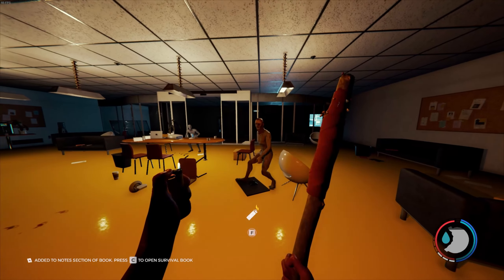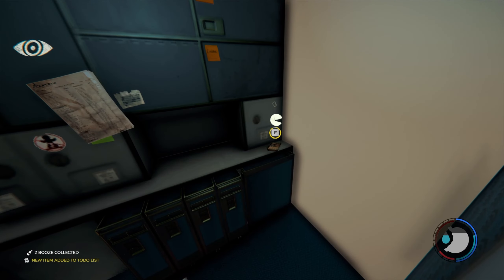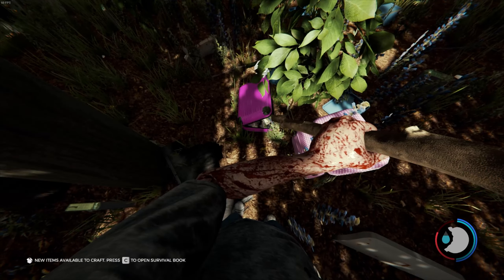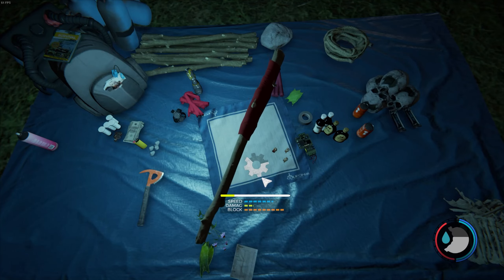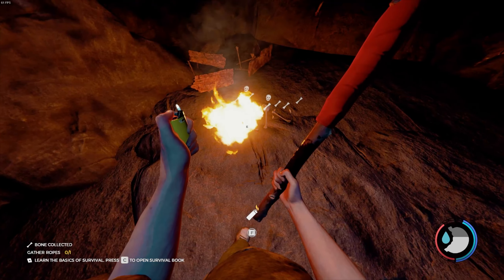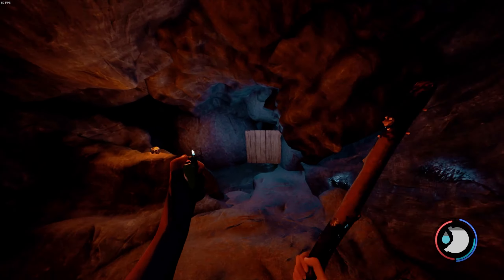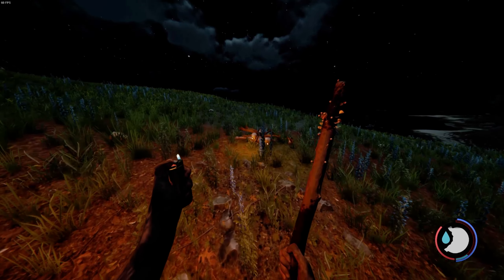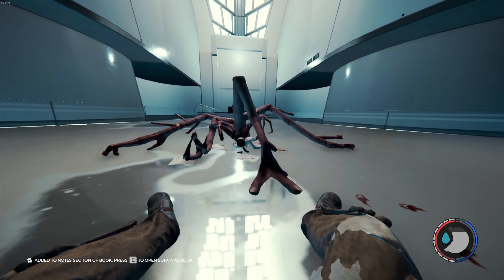Can You Beat The Forest Using ONLY The Upgraded Stick?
Music Used, Red Dead Redemption 2 OST - A Quiet Time